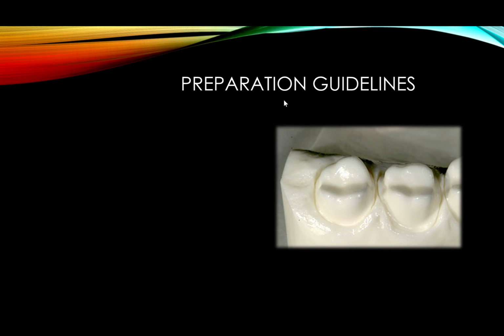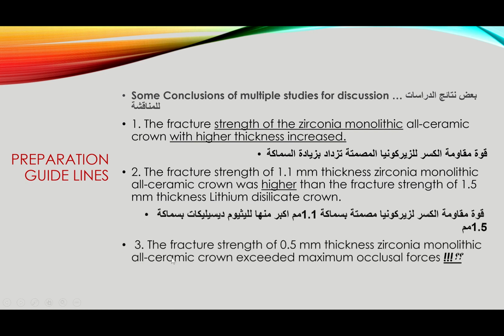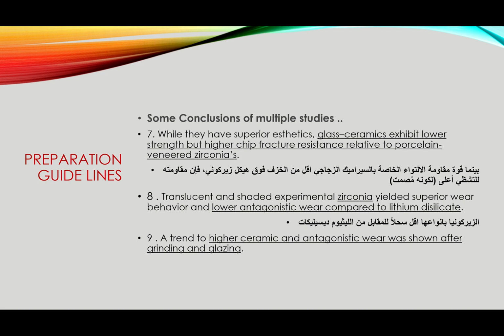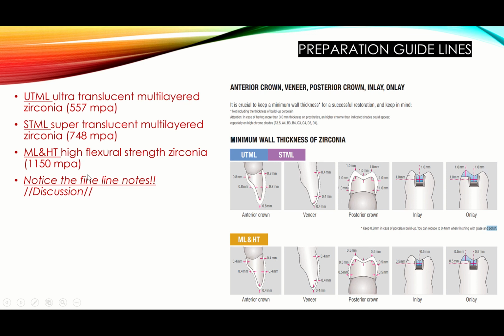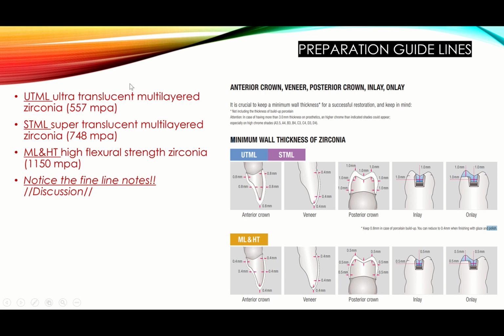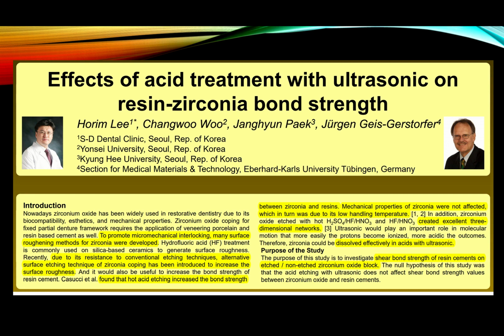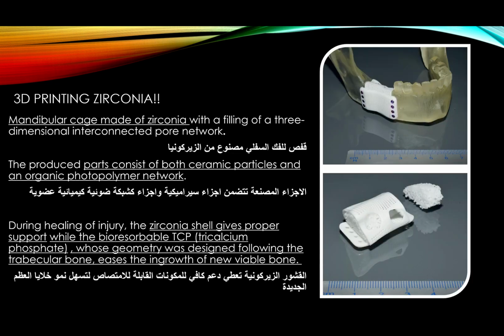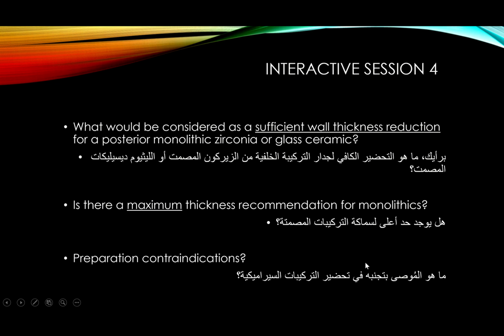Monolithic vs Layered Prostheses part 7 by belal saleh